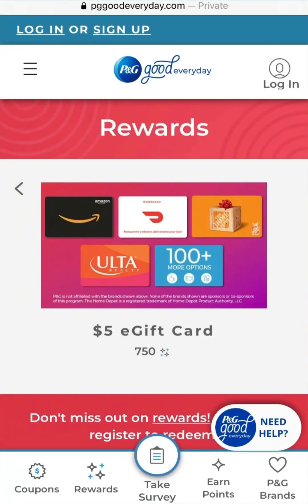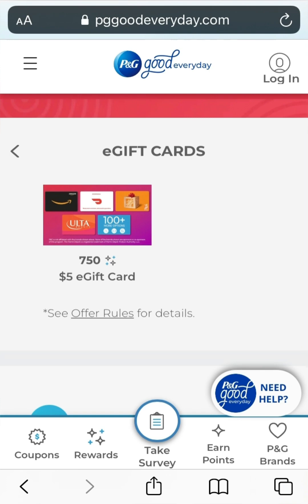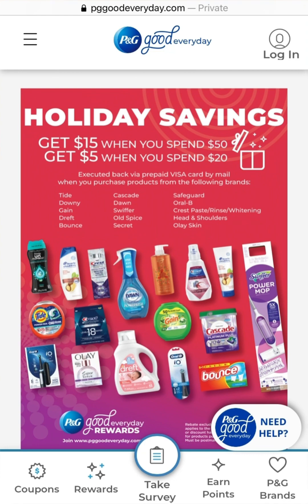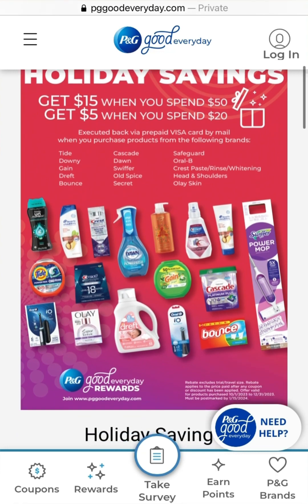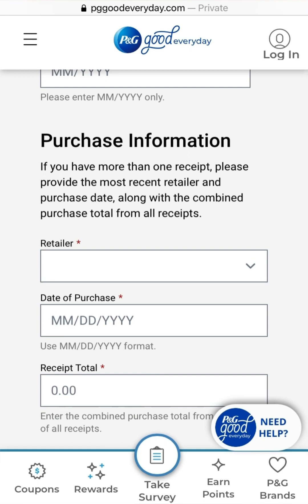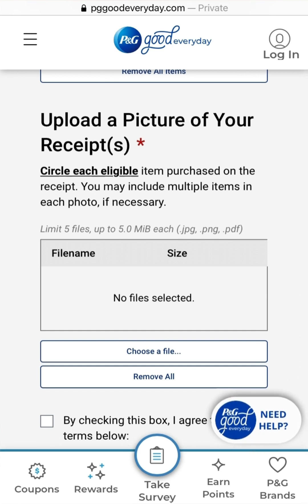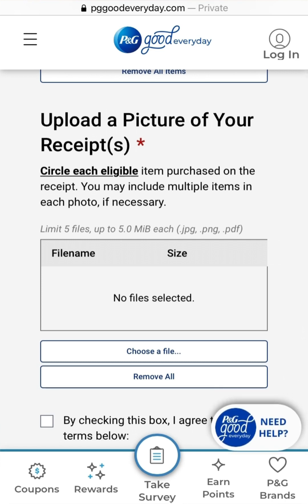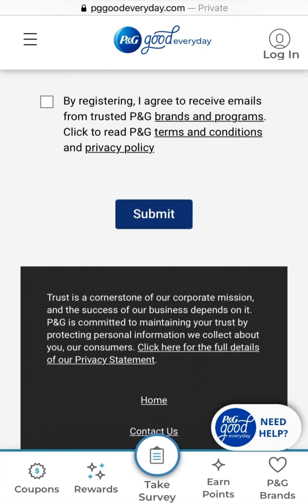Informational Video Regarding NEW P&G HOLIDAY Visa Gift Card Rebate Reward Opportunity Going on NOW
Watch as I share this detailed informative informational video regarding the NEWEST P&G Holiday Rebate Reward Opportunity!!

You can easily score up to a $15 Prepaid Visa Gift Card, TWO SEPARATE TIMES, per household, by simply keeping track of your p & g household qualifying purchases…